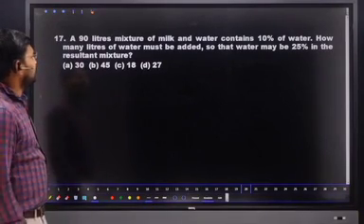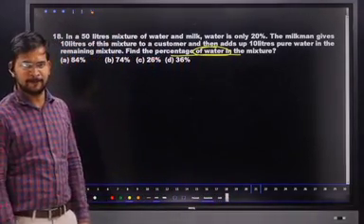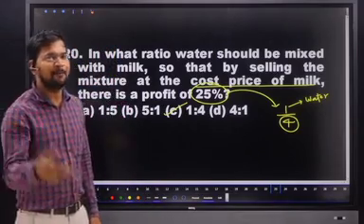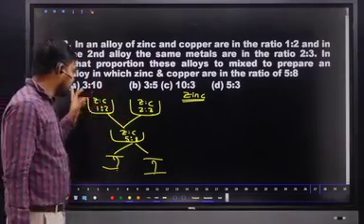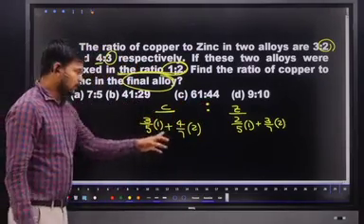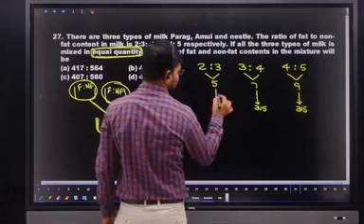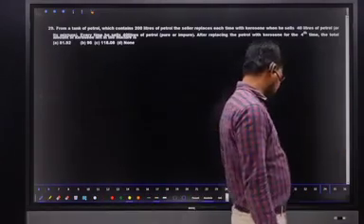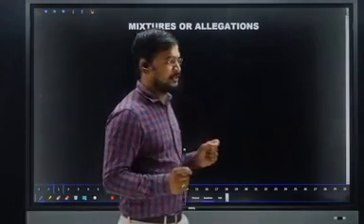ratio & proportions level 2